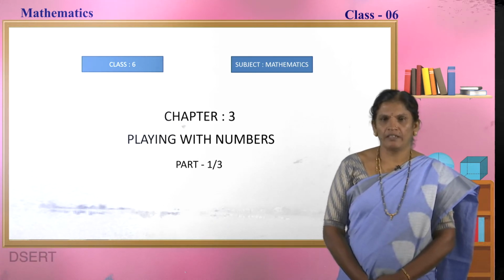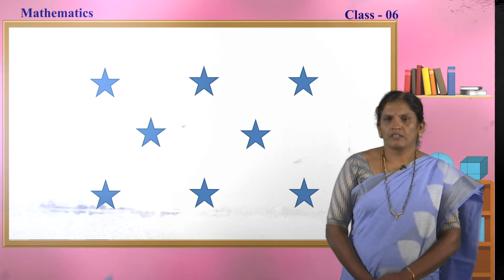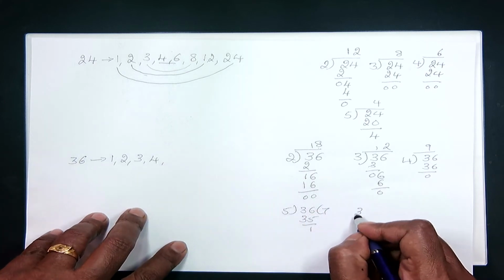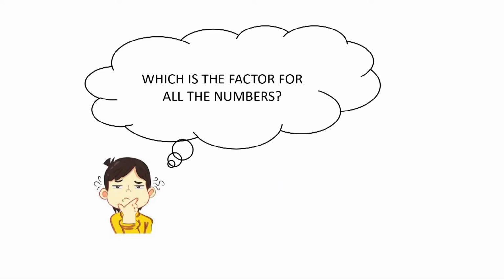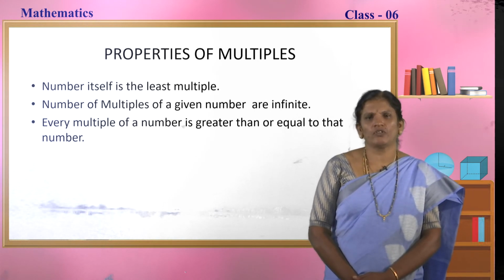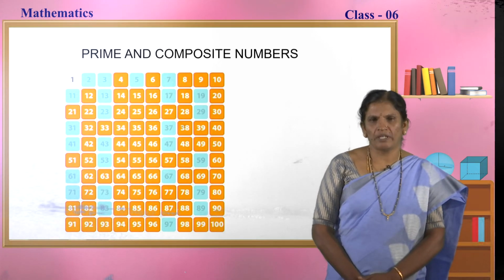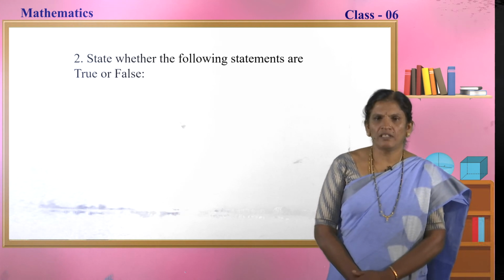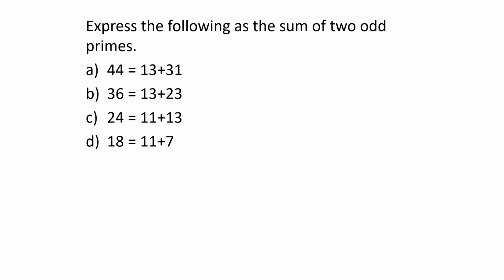Samveda 6th Maths English medium - Playing with Number 1of3 - 6 EM M 06